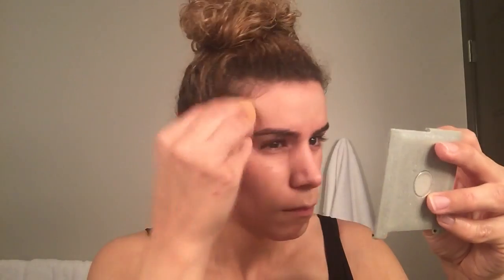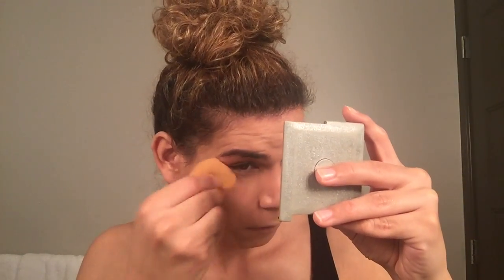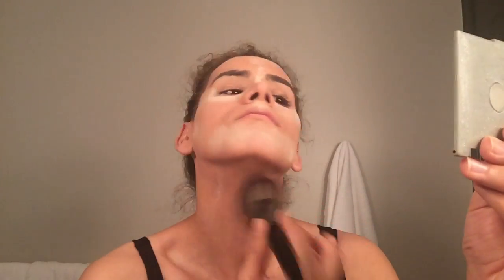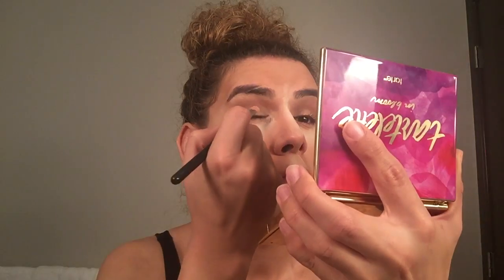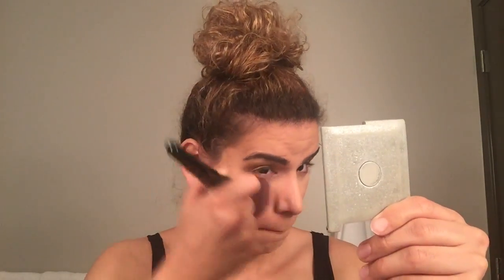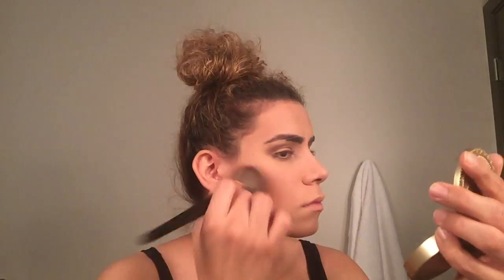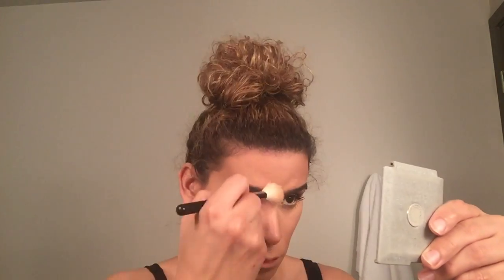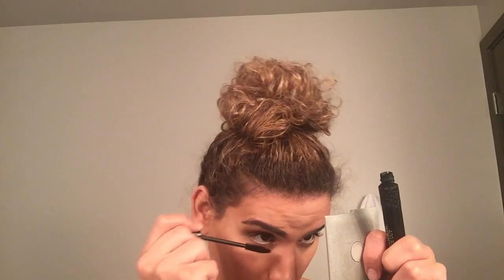My Everyday Makeup Routine | Quick, Easy & Flawless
My first ever makeup tutorial! My basic everyday routine that I pretty much do every morning. Takes 30 minutes and looks flawless.
❤︎ ✶ ❤︎ ✶ ❤︎ ︎✶ ❤︎ ︎✶ 🍒  OPEN ʕ≧ᴥ≦ʔ ME 🍒 ✶ ❤︎ ︎✶ ❤︎ ︎✶ ❤︎  ✶ ❤︎

==ORDER OF ROUTINE==

1. Elemis Pro-Collagen Marine Cream Moisturizer
2. Becca Backlight Primer
3. Laura Mercier Tinted Moisturizer Oil Free SPF20 (Shade: Fawn)
4. Makeup Forever Ultra HD Stick (Shade: Desert)
5. Urban Decay Naked Skin Concealer (Light/Warm)
6. Mac Soft Ochre Paint Pot
7. Laura Mercier Translucent Loose Setting Powder
8. Morphe E1 Brush
9. Too Faced Chocolate Bar Palette (Shade: Milk Chocolate)
10. Morphe M505 Brush
11. Tartlette in Bloom Palette (Shade: Flower Child)
12. Mac 239 Brush
13. Morphe E13 Brush
14. Tartlette In Bloom Pallette (Shade: Funny Girl)
15. Anastasia Beverly Hills Brow Wiz (Shade: Ebony)
16. Too Faced Chocolate Bar Palette (Shade: White Chocolate)
17. Morphe Angle Brush (Angle/Brow Liner 6 1/8) Bronze Set
18. Morphe E41Brush
19. Morphe E13 Brush
20. Sephora Eye Kohl (Shade: 7 Infinite Beige)
21. Morphe Flat Eye Liner Brush Bronze Set (Flat Liner Brush 6")
22. Tartlette In Bloom Palette (Shade: Jet Setter)
23. Mac 239 Brush to blend (use more Jet Setter)
24. Too Faced Soleil Bronzer (Shade: Medium/Dark)
25. Morphe E58 Brush
26. Make Up Forever Star Powder (Shade: Iridescent Pale Peach 947)
27. Morphe Flat Eye Liner Brush Bronze Set (Flat liner Brush 6")
28. Mac Fix + Setting Spray
29. Christian Dior DiorShow Blackout Mascara
30. Becca Highlighter Champagne Pop
31. Morphe M509 Brush
32. Becca Highlighter Moonstone
33. Inglot Blush System (Shade: 29)
34. Mac 133 Cheek Brush
35. Morphe E41 Brush
36. Christian Dior DiorShow Blackout Mascara
37. Mac Oak Lipliner
38. Anastasia Beverly Hills Liquid Lipstick (Shade: Naked)

{FACE}

Elemis Pro-Collagen Marine Cream Moisturizer
Laura Mercier Tinted Moisturizer Oil Free SPF20 (Shade: Fawn)
Makeup Forever Ultra HD Stick (Shade: Desert)
Too Faced Soleil Bronzer (Shade: Medium/Dark)
Becca Highlighter Moonstone
Inglot Blush System (Shade: 29)
Mac Oak Lipliner
Anastasia Beverly Hills Liquid Lipstick (Shade: Naked)

{EYES}

Tartlette in Bloom Palette
Anastasia Beverly Hills Brow Wiz (Shade: Ebony)
Sephora Eye Kohl (Shade: 7 Infinite Beige)
Make Up Forever Star Powder (Shade: Iridescent Pale Peach 947)
Christian Dior DiorShow Blackout Mascara

==BRUSHES==

Morphe Angle Brush (Angle/Brow Liner 6 1/8) Bronze Set
Mac 239 Brush To Blend
Morphe Flat Eye Liner Brush Bronze Set (Flat Liner Brush 6")

Zu  🍒